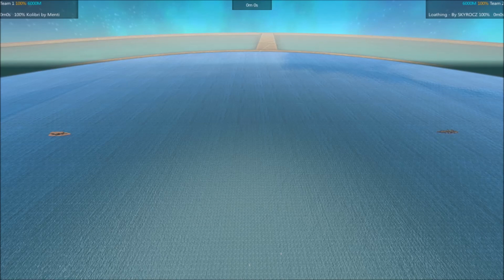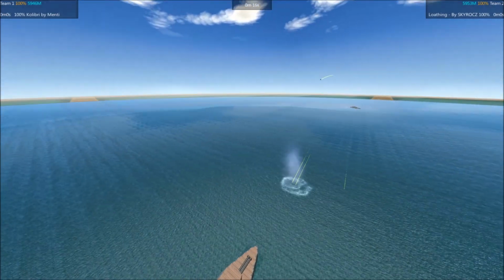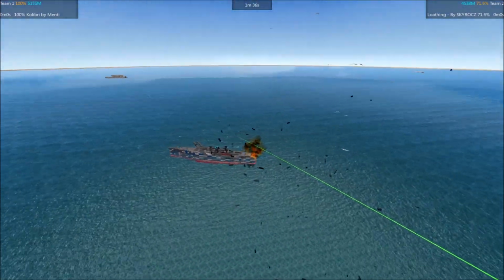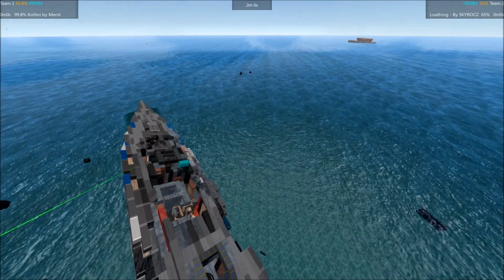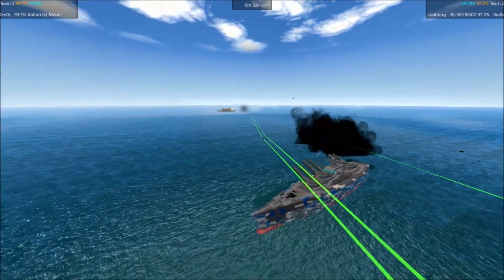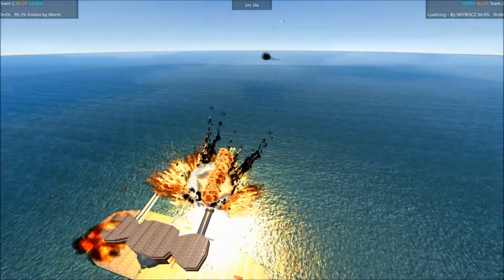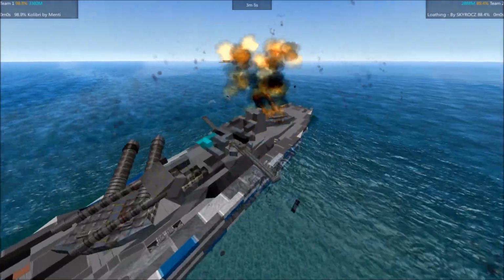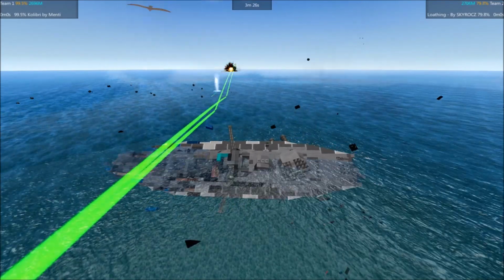From The Depths Tournament Frigate Fracas E 37 Kolibri vs Loathing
If you'd like to take part in the Frigate Fracas discussion or look at the rules, you can find the forum thread

The music used in the introduction is The Seven Seas by Brandon Fiechter and is used with permission.

All other music is public domain.